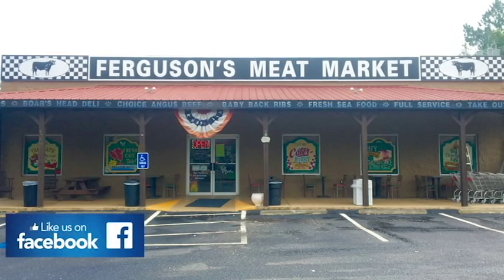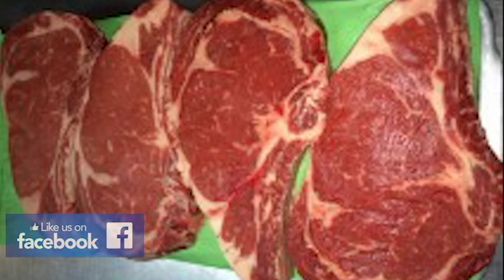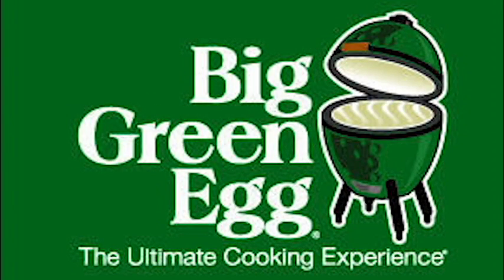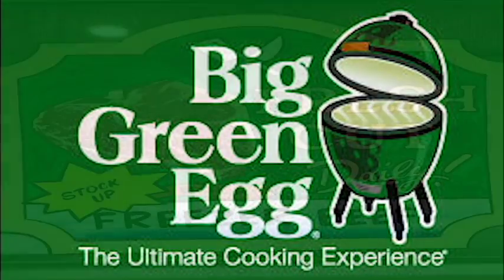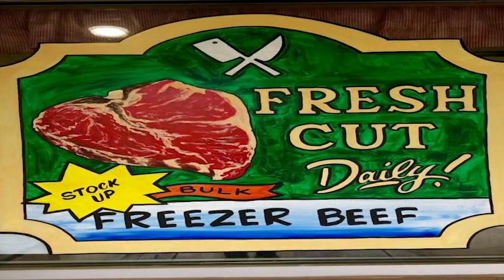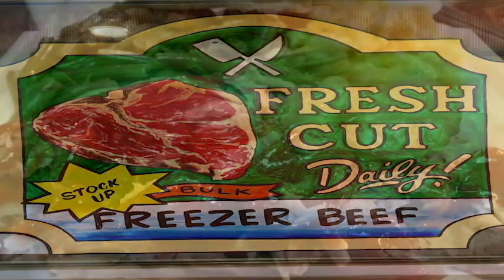Ferguson's Meat Market ad